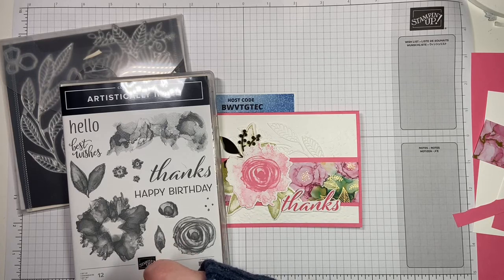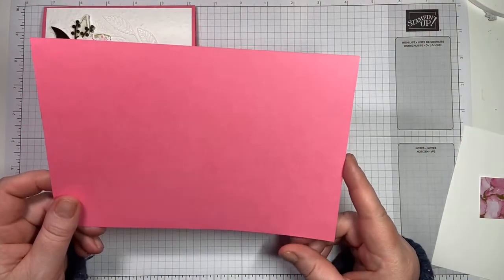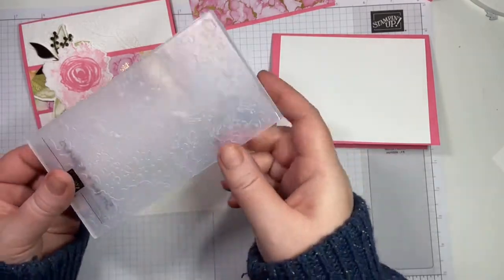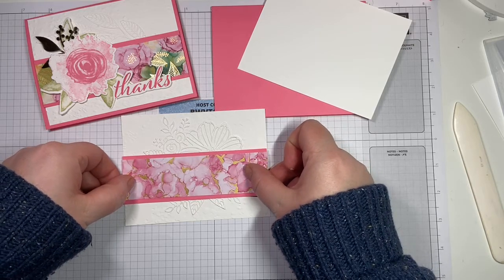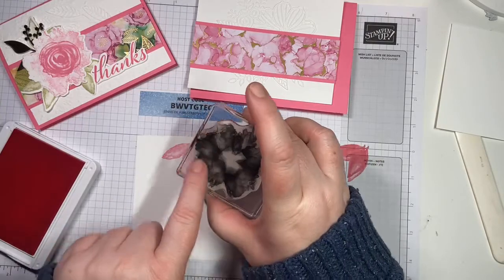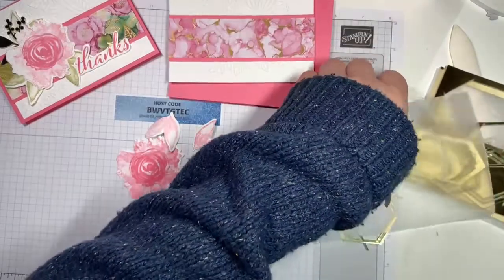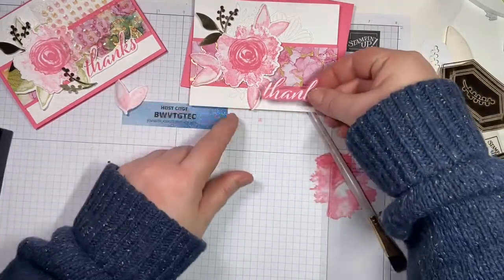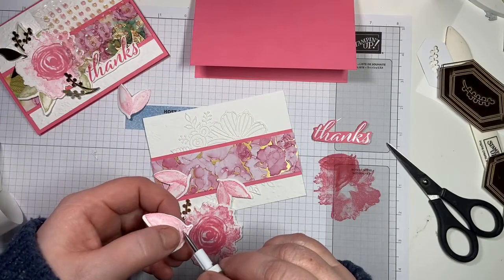Stamping with Jen Artistically Inked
Thank you for joining me tonight, Dec 15 2021 to make this lovely thank you card featuring the Artistically Inked bundle from the Stampin'Up!  A complete list of supplies is provided below.  If you want to make this card,  you can purchase all the items on my on-line store.

Make sure you check out my Facebook Page and get notices for when I go live. You don't want to miss out on Part 1 of my Love and Friendship card class this weekend!

Also check out my winter escape stamp camp featuring the Flowering Tulips stamp set. Registration closes Jan 7. @EUNyHs6wW8

Happy Stamping
Jen

Supplies
• Artistically Inked Bundle (English) [155456] —— @
• Expressions In Ink 12" X 12" (30.5 X 30.5 Cm) Specialty Designer Series Paper [155464] —— @
• Basic White 8 1/2" X 11" Cardstock [159276] —— @
• Polished Pink 8 1/2" X 11" Cardstock [155710] —— @
• Polished Pink Classic Stampin' Pad [155712] —— @
• Versamark Pad [102283] —— @
• Basics Embossing Powders [155554] —— @
• Expressions In Ink Ephemera Pack [155465] —— @
• Heat Tool (Us And Canada) [129053] —— @
• Paper Trimmer [152392] —— @
• Multipurpose Adhesive Sheets [144106] —— @